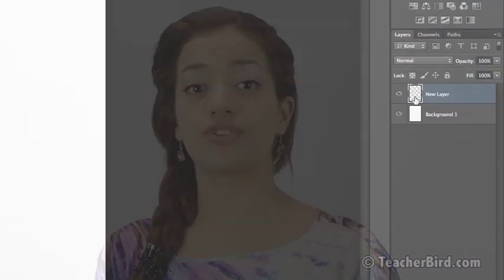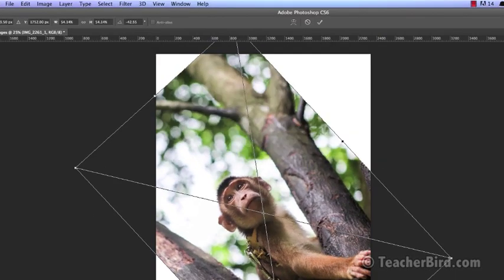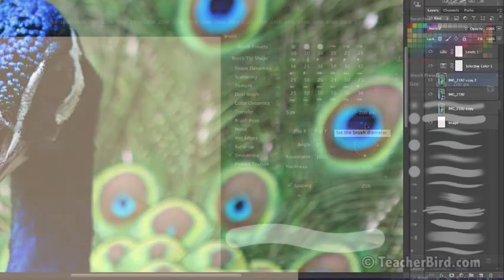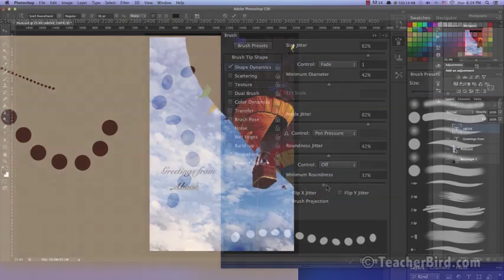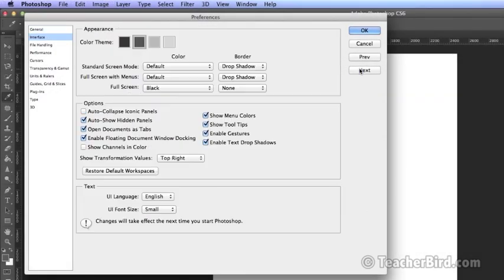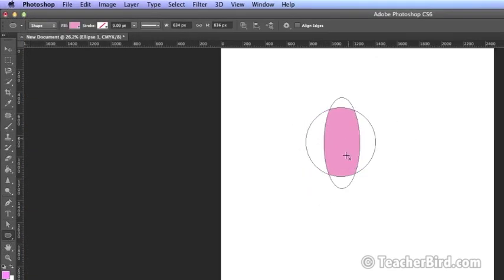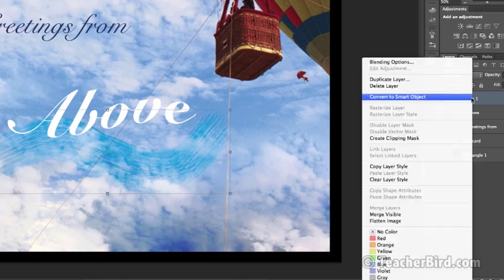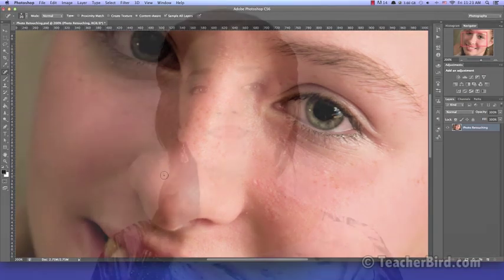Preview Adobe Photoshop CS6